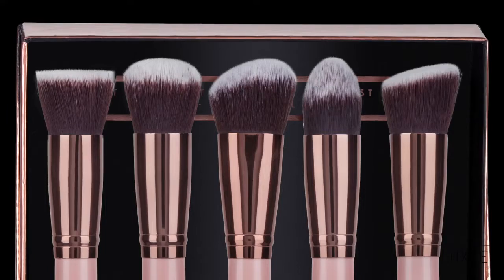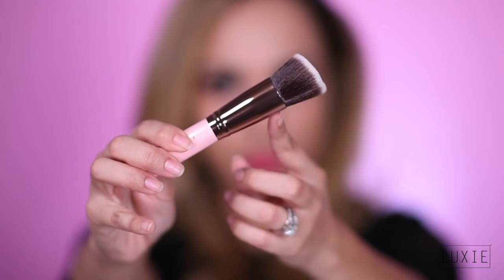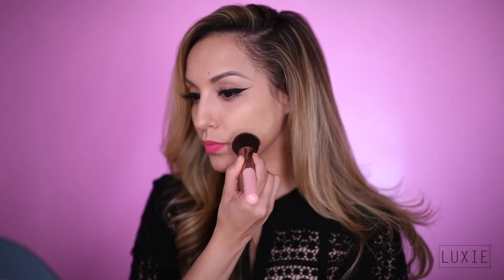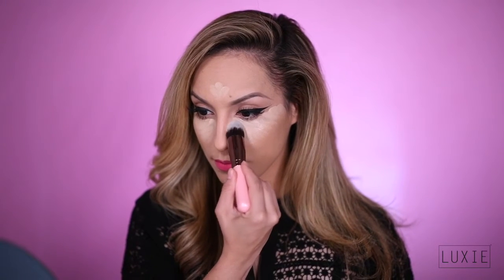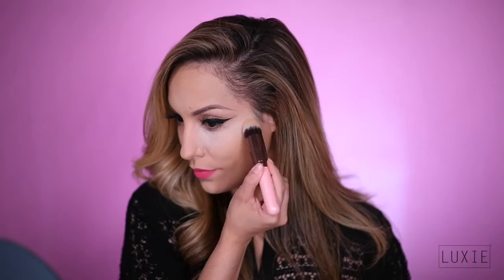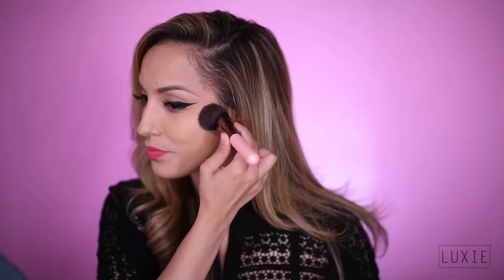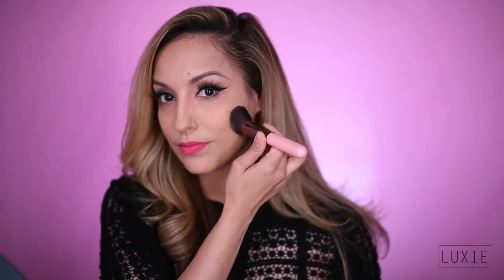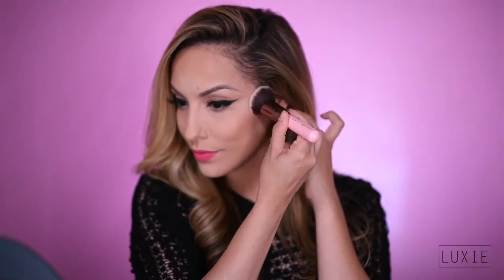LUXIE Rose Gold 5 Piece Kabuki Brush Set